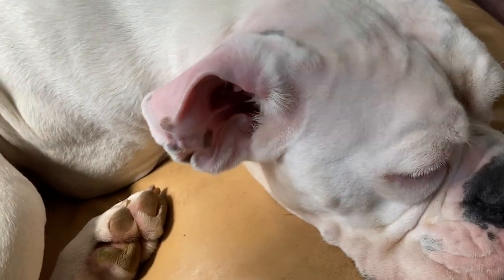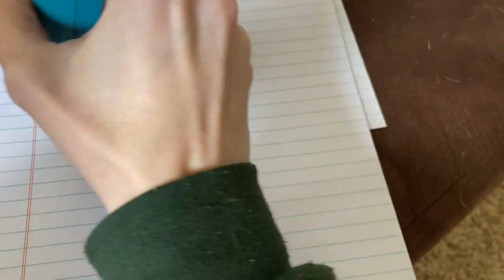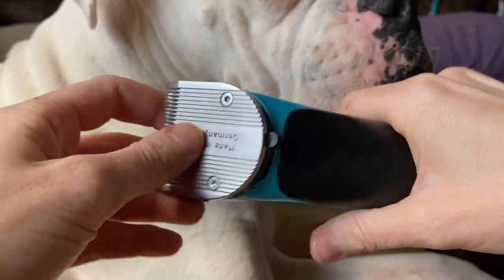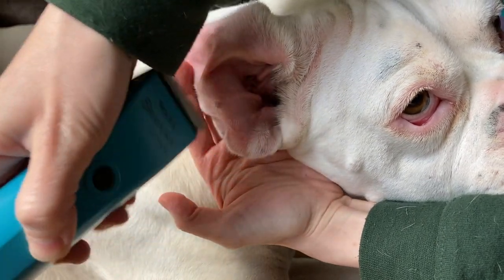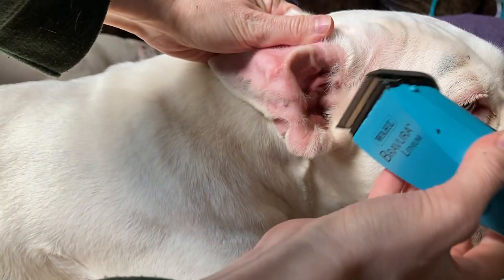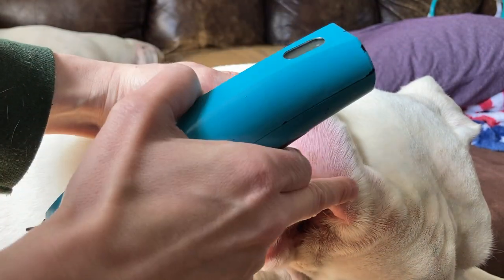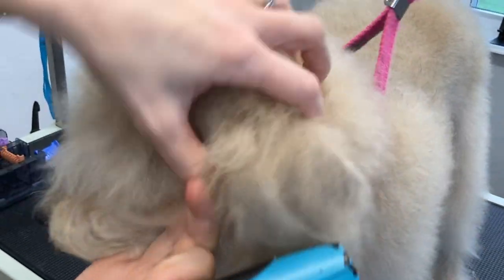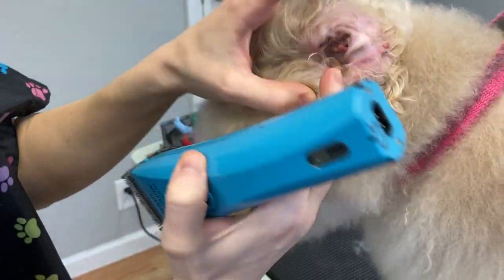How To Safely Trim The Inside Of A Dog's Ear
If you are new to grooming, then ear shaving is not the first skill you should practice. If you are proficient in shaving the bottoms of pads, then you might be ready to try shaving the inside of a dog's ear.

I use:
Bottom of pads: mini clippers set on 40
Inside of ears: mini clippers set on 30

Shaving the inside of the ears is an important skill for Dog Groomers but it's tricky and easy to mess up. Dogs move a lot and they are sensitive to the sound of the clippers because it's loud, right in their ear! Here is my lesson on how I do it as safely as I can.

PRODUCTS

EAR POWDER

MY MINI CLIPPERS - (WAHL BRAVURA)
From Amazon
(Don't be afraid to check e-bay for the Bravura!)

5-IN-1 ADJUSTABLE BLADE
From Amazon

COMB ATTACHMENTS FOR 5-IN-1 MINI CLIPPER BLADE
From Amazon

TIMESTAMPS

00:35 Background/foundational info
05:25 How to hold the ear & control the head
05:56 Demo number 1
06:43 Demo number 2